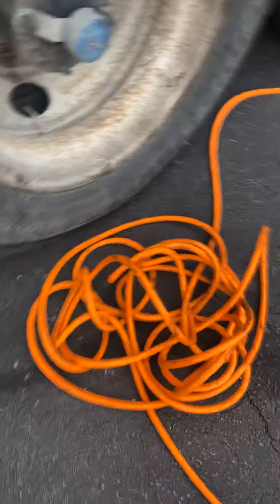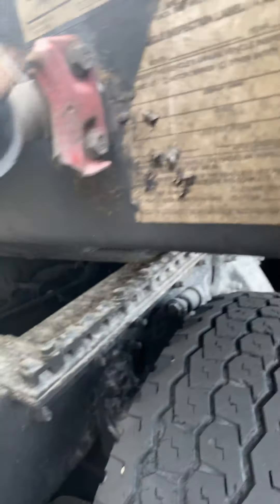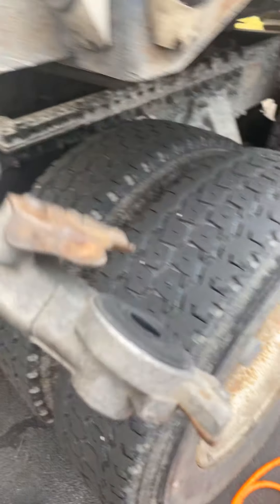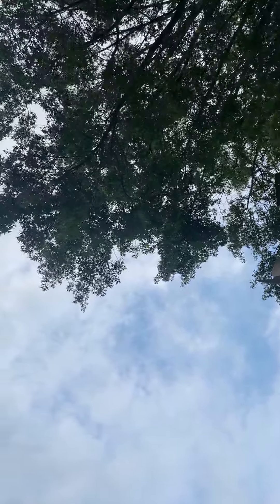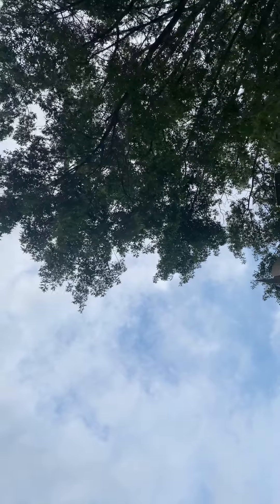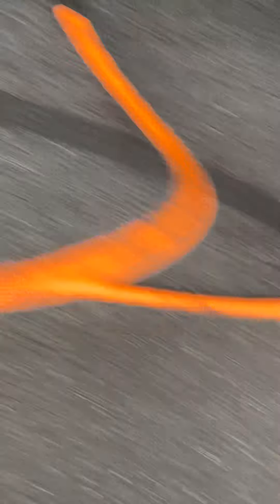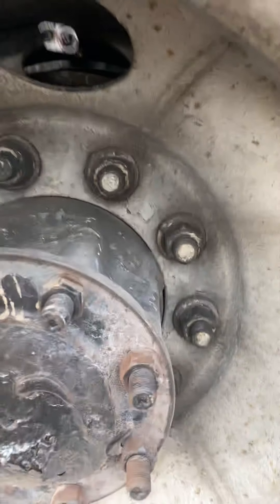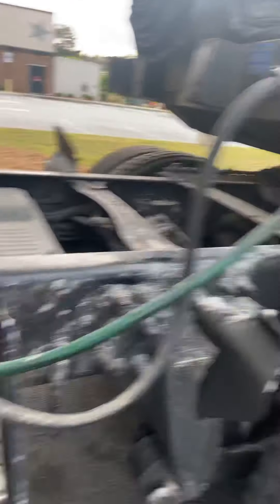Trucker (Owner operator ) airing up tire on side of road with gladhand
Semi truck tire